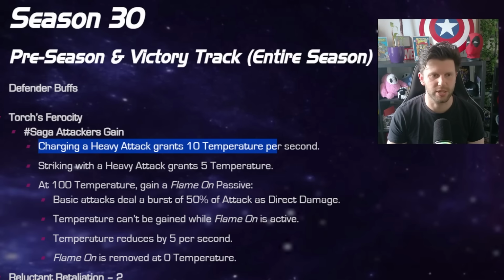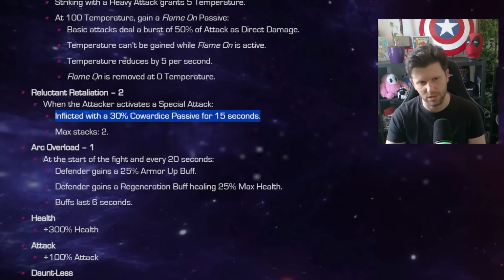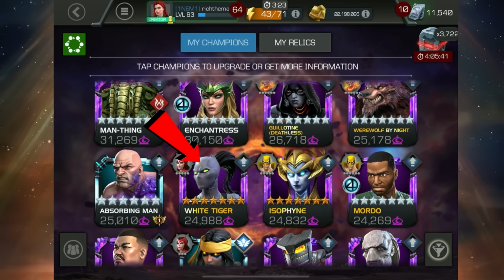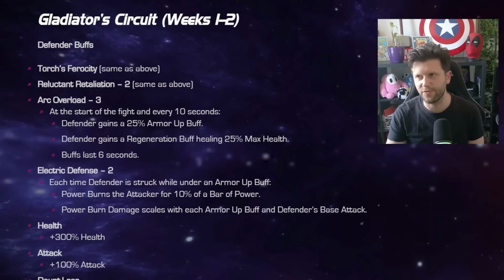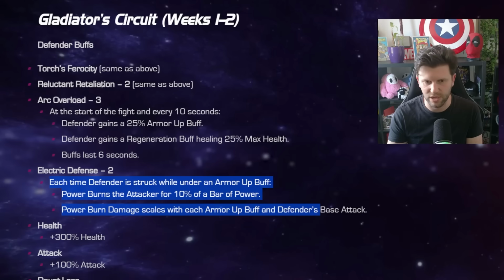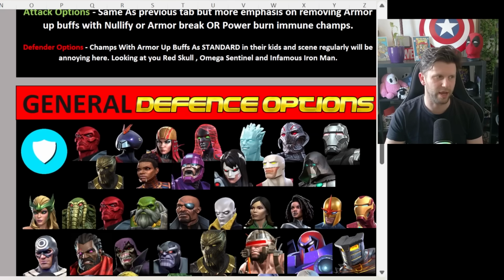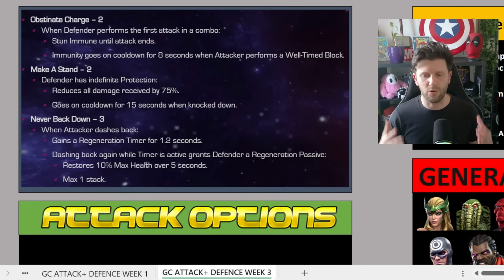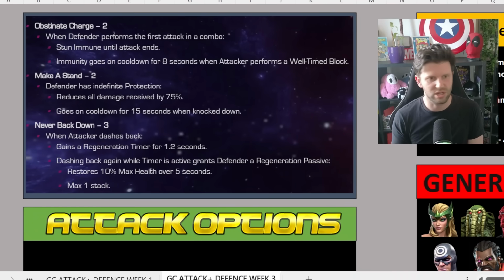Best Options Attack + Defence For Victory Track and Glad Circuit | BG Season 30 | Marvel Champions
Best Options Attack + Defence For Victory Track and Glad Circuit | BG Season 30.

0:00 Victory Track - Options
4:56 Glad Circuit Week 1-4

MCOC August 2025
Solvarch, Grandmasters Grace V2, Stat cast relic, Rebirth Event, Champion Selector, Best Rebirth Event Champ, Weekly super event, Daily Quest Buff

On going things
Act 9.3, Tier 7 Basic Catalyst, Grandmaster Gauntlet ,Summoner Sigil, Ares, Daily Super Event , Battlegrounds, ascension , ban waves, exploits, MCOC news and info and more,

🔴 2025 Goal 90,000 Subs – Hit the Button To Reach The Goal! - target 31st of December.